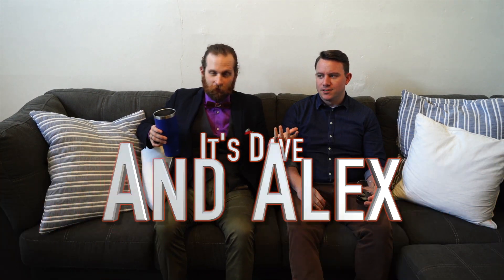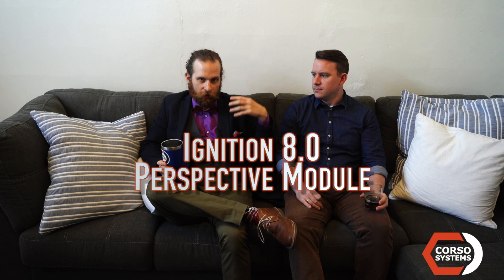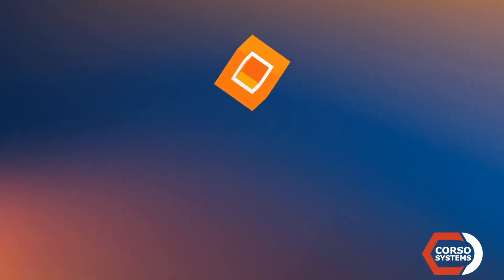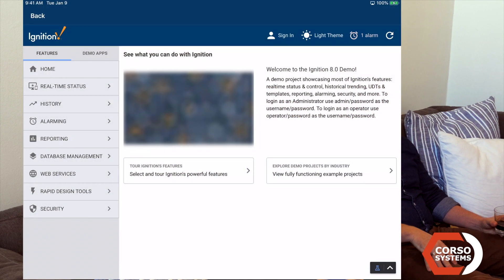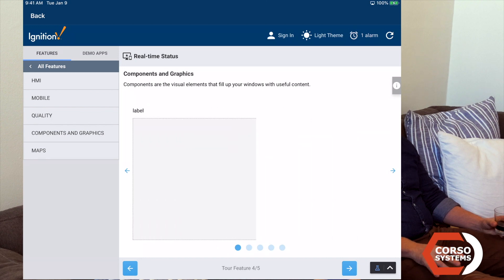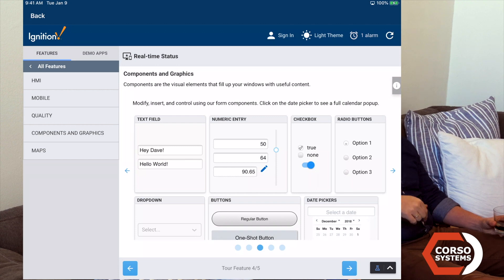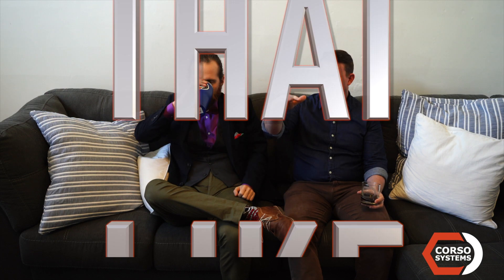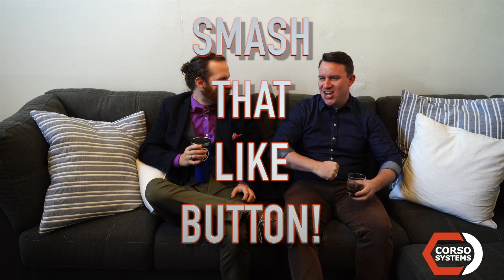A First Look: Ignition 8.0 & Perspective Module, Inductive Automation Ignition Perspective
Corso Systems has had a few months to use and evaluate Ignition 8.0, Perspective Module, and the Beta. Take a look at our blog for the latest information on Ignition Perspective

Now that Perspective has been out in the world for a while, read our 9 Perspective Tips for Ignition Developers